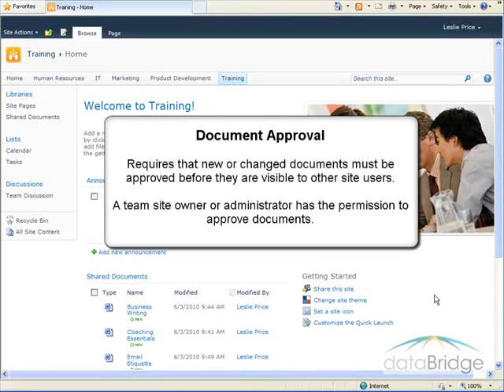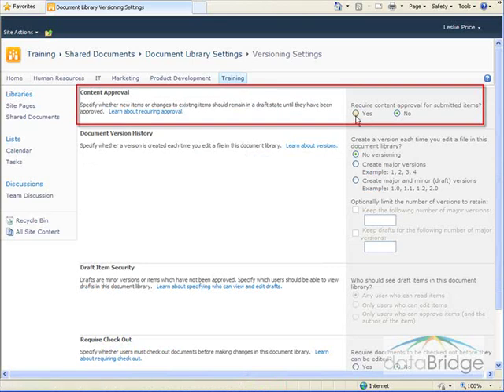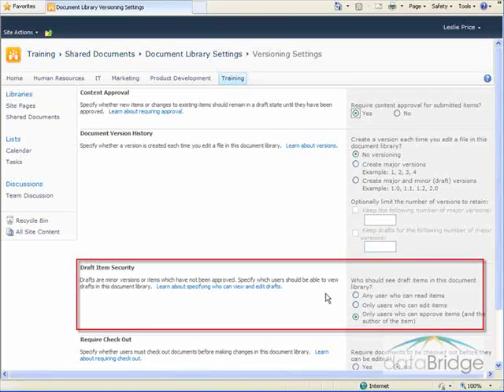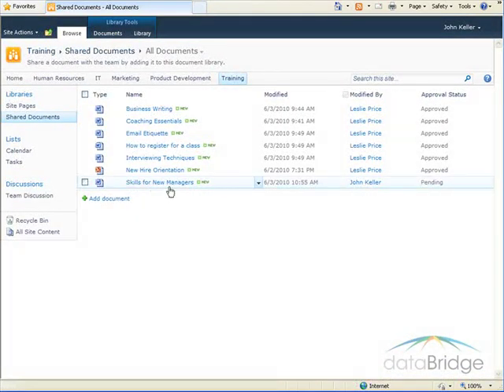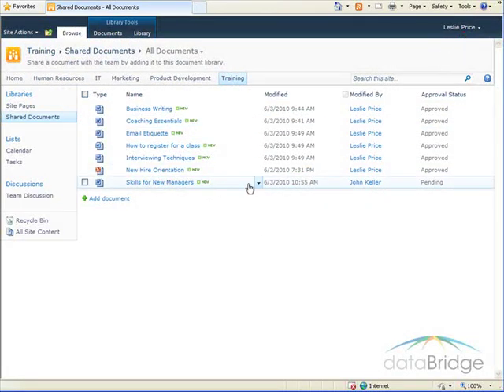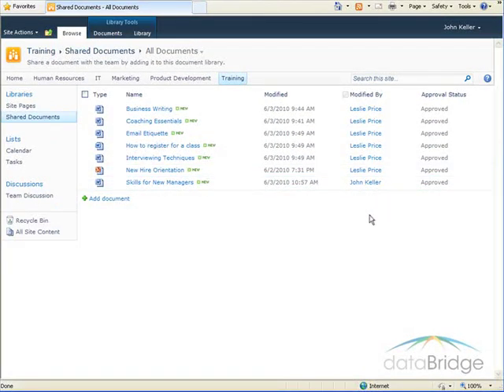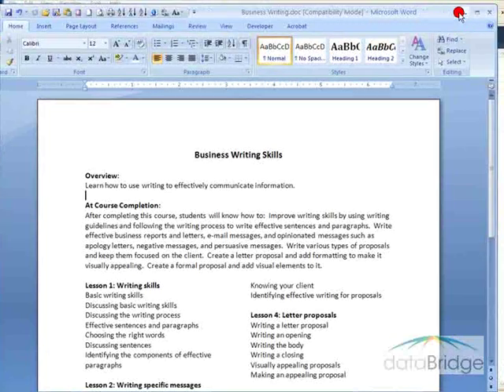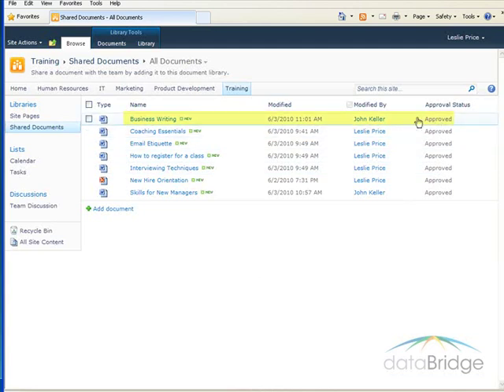Document Approval in SharePoint 2010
Document Approval in SharePoint 2010. dataBridge training Videos - SharePoint is all we do!